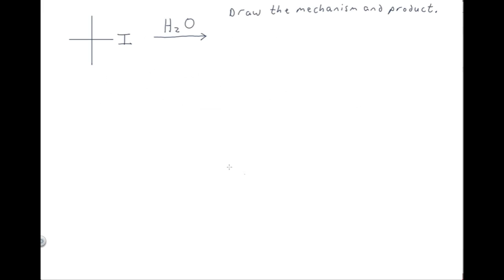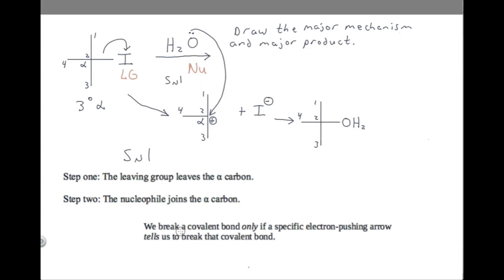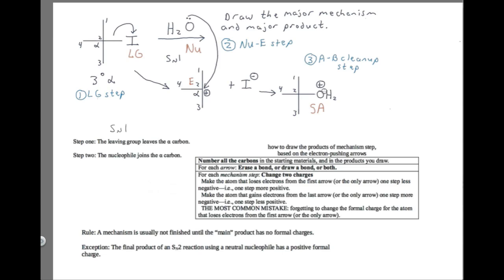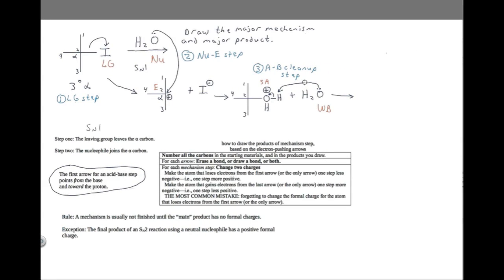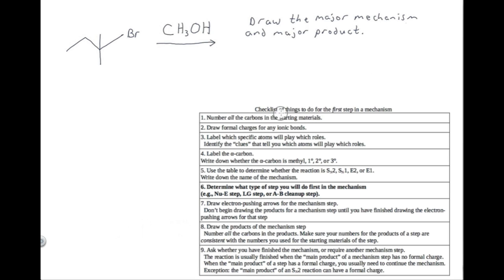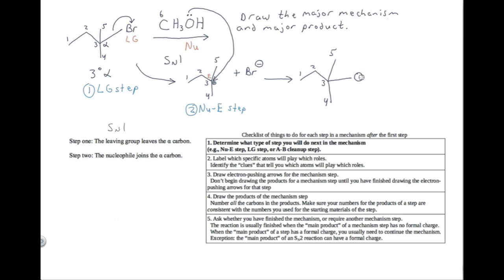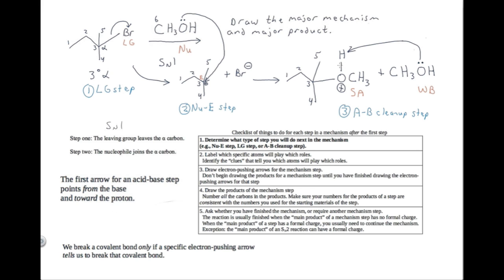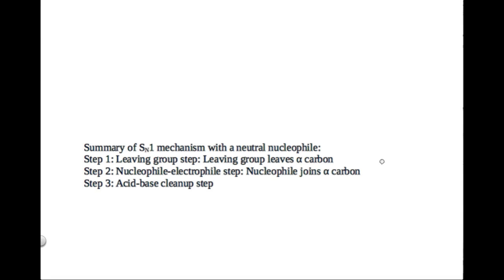SN1 reactions (4)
Organic chemistry: SN1 reactions. SN1 stereochemistry. How to determine when the mechanism is SN1. Factors affecting the rate of SN1 and SN2 reactions

This video is intended for students who find this material to be difficult, so in the video I proceed slowly and repeat myself a lot. If you find that the video moves too slowly, you can simply try the problems in the Problems document, check the solutions in the Solutions document, and skip to the video explanations for the problems that you find confusing.

(1) Ochem fundamentals
(2) SN1 mechanism
(3) Acid-base reactions
(4) SN1 mechanisms with an acid-base step
(5) SN1 stereochemistry
(6) Substrates with multiple functional groups
(7) Factors affecting the rate of SN1 and SN2 reactions: Rate-determining step
(8) Factors affecting the rate of SN1 and SN2 reactions: Problems

Video (4): SN1 mechanisms with an acid-base step
0:00 Problem (4a)
24:17 Problem (4b)
42:21 Problem (4c)